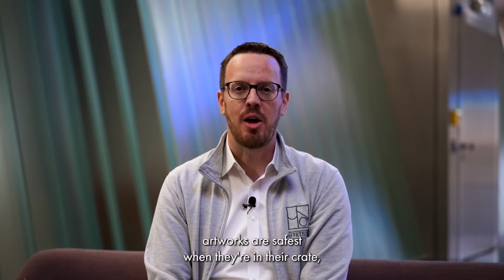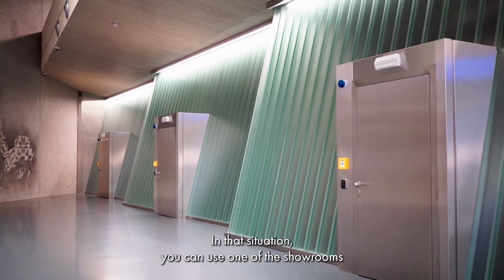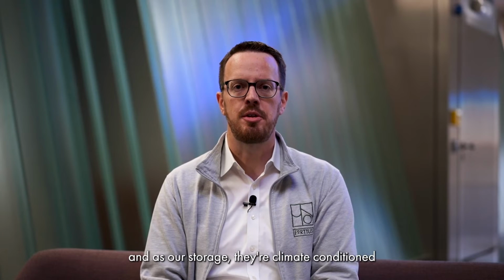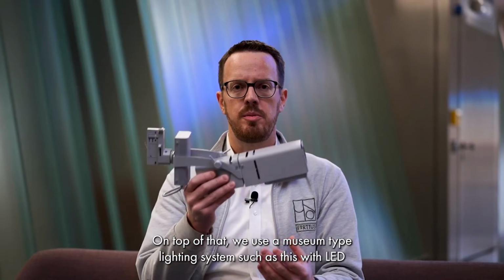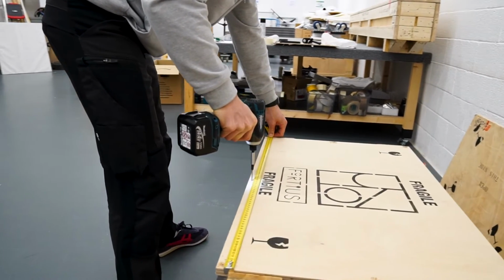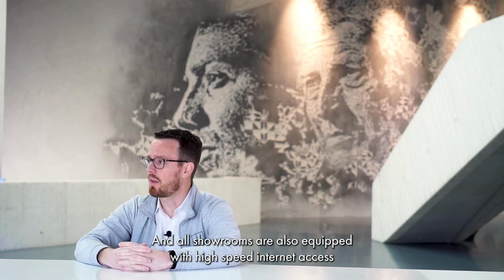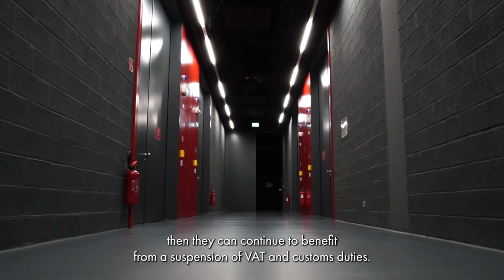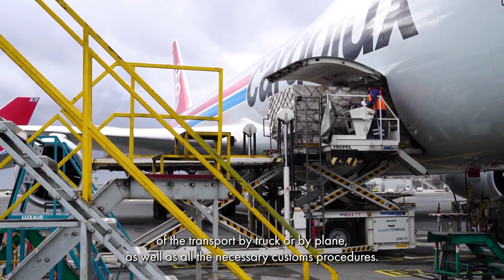Fortius Showrooms: Optimal Art Presentation and Security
Explore the secure and professional showrooms of Fortius Fine Art Storage and Logistics at the Luxembourg Freeport.

In this video, Claude Herrmann, the manager of Fortius, introduces the state-of-the-art facilities designed for showcasing artworks in the best conditions.

Our showrooms feature top-notch security systems, museum-quality lighting with LED technology, and a climate-controlled environment. Discover how our team handles unpacking, installation, and lighting to ensure your art shines.

We offer additional services such as catering and high-speed internet access for remote presentations. Whether you choose to keep your artwork at the Freeport or arrange delivery, Fortius takes care of all the necessary arrangements.